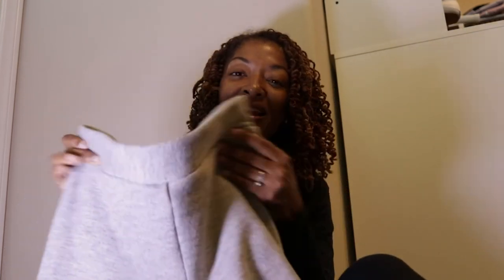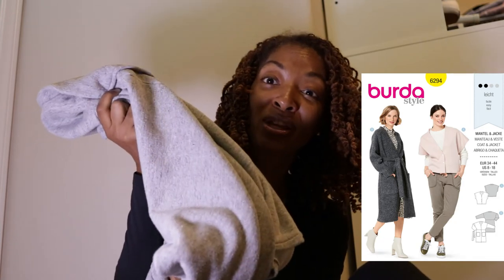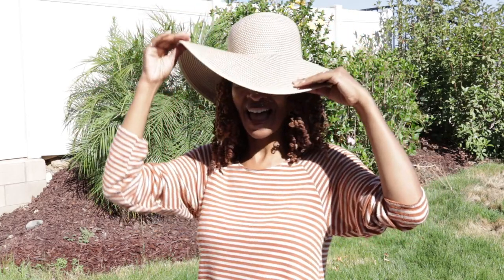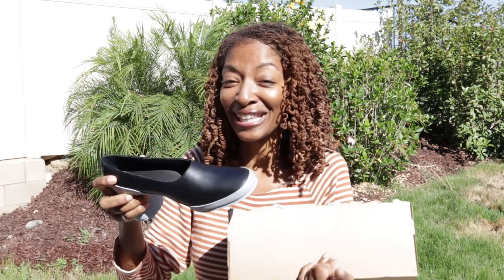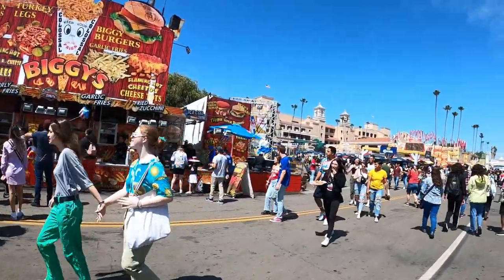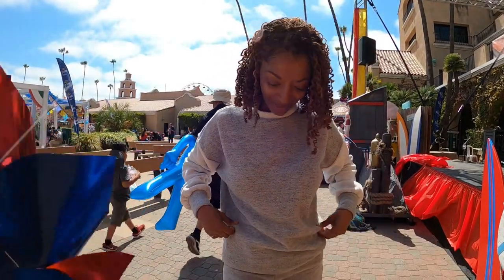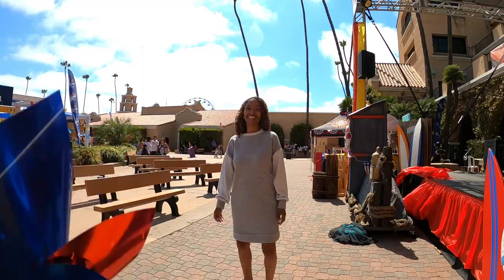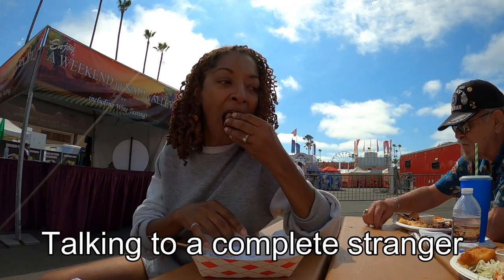Wearing a dress as a top [in public] McCall's 7061 & Simplicity 8947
I took one fabric and made three sewing garments.  I made a pair of shorts, a dress, and a coat/duster.  In this video I share all three garments with you in an outfit of the day, and you will see how I styled the garments.

I used three sewing patterns, Burda 6294, Simplicity 8947, and McCall's 7061.  I used sweatshirt fabric that is very comfortable and very easy to coordinate.  I decided to go to the San Diego Fair.  I also did a little bit of shopping for accessories to wear with some of my future sewing makes.